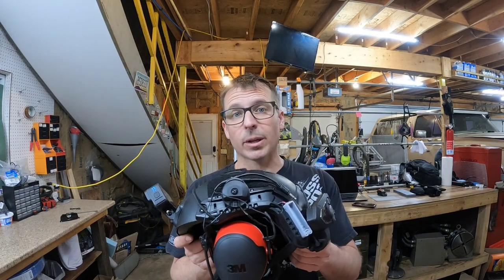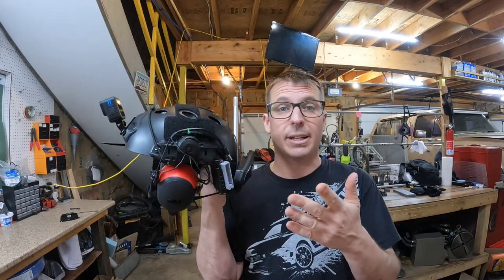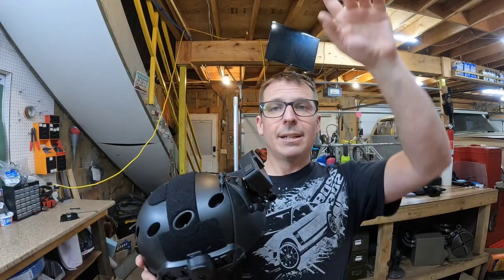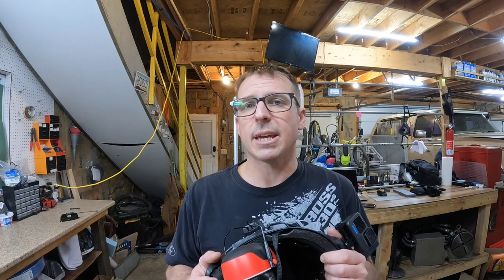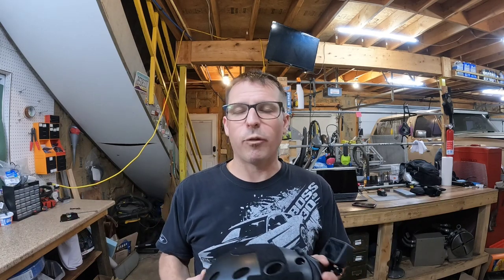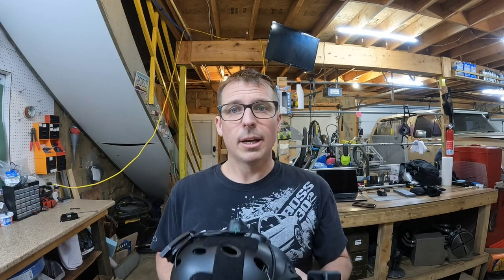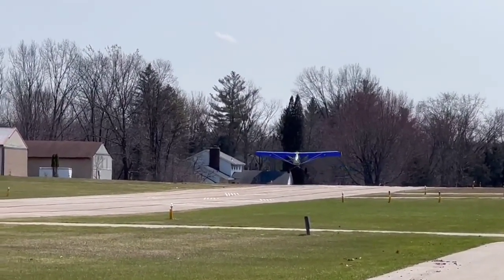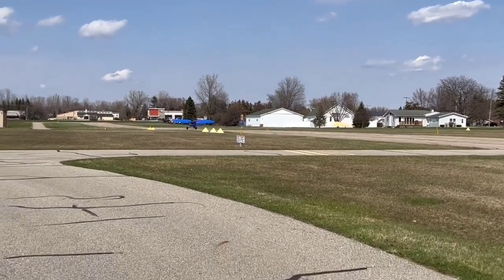Aerolite 103 Engine Failure and explanation.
In this video, I explain how a small oversight led to a dangerous situation. Fortunately, everything turned out fine, thanks to preparation!
Amazon links to various parts I used to build my helmet are in the pinned comments!